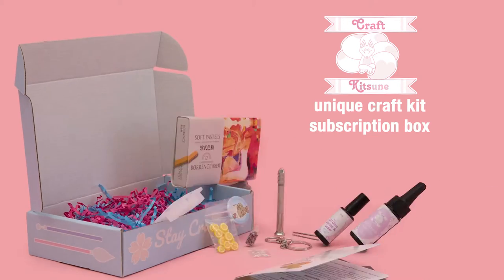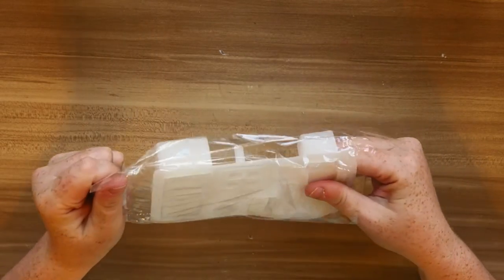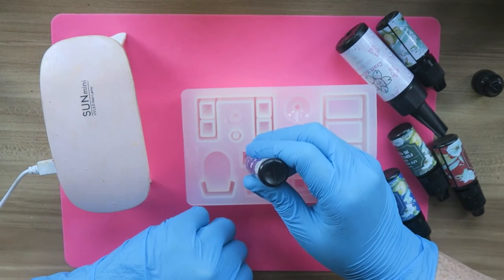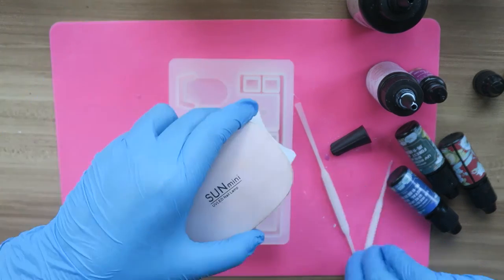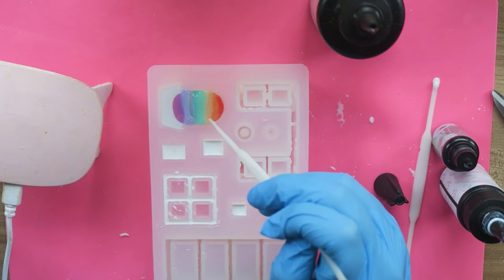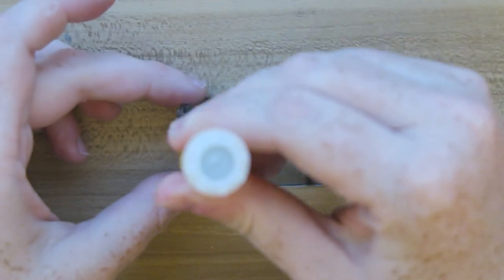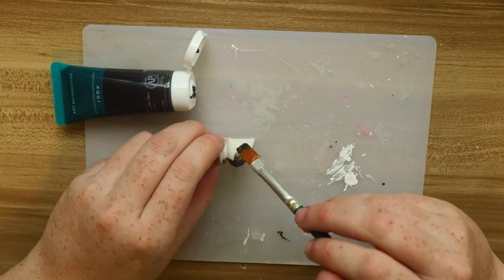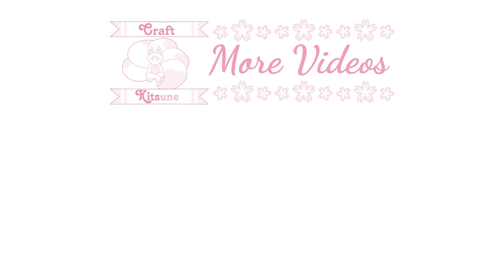July 2021: 1/24 Scale Furniture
Timestamps
Intro Until 00:45
Kit Contents: 00:31
Tutorial Starts: 03:03
Finished Looks: 11:09